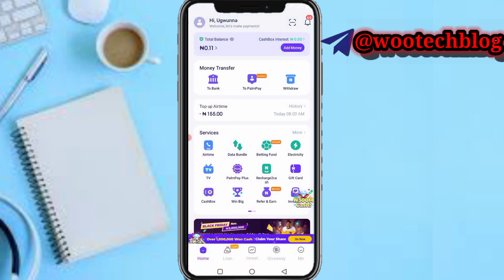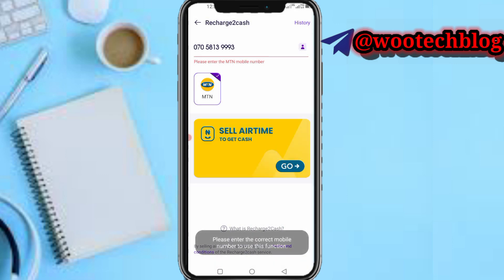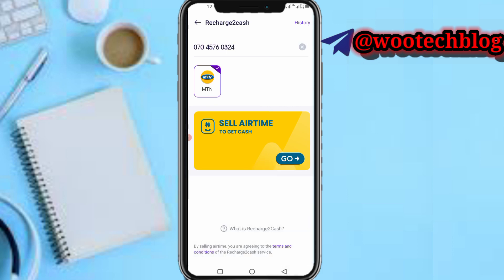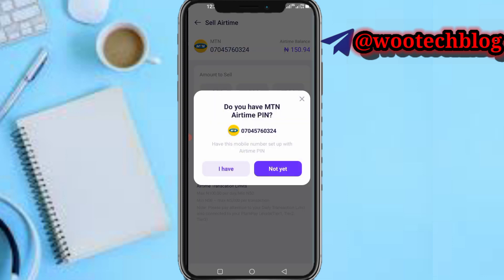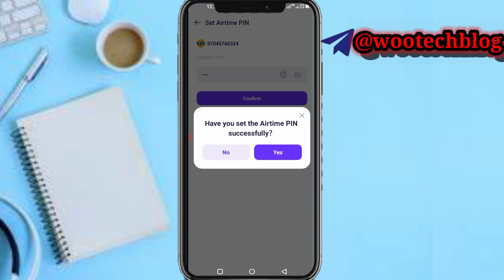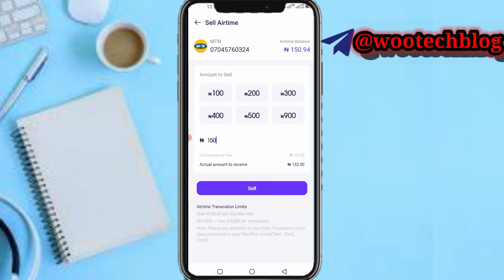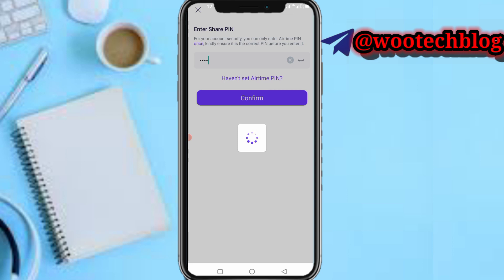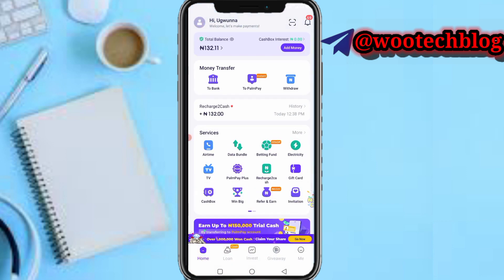How To Convert Airtime To Cash On Palmpay | Convert Airtime To Cash On Palmpay App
Welcome to our step-by-step guide on how to convert airtime to cash on the Palmpay app! In this video, we will walk you through the entire process, helping you turn your unused airtime into real money. At Palmpay, we understand the frustration of having surplus airtime with no practical use.

🎯 With our user-friendly video, you can now easily convert that airtime into cash, allowing you to make the most out of your mobile credit. Follow along as we demonstrate each simple step involved in the conversion process.

PalmPay Registration Link

?sub_confirmation=1

Twitter Handle

🔑 Related Keywords 🔑